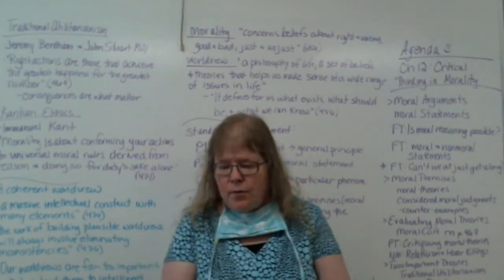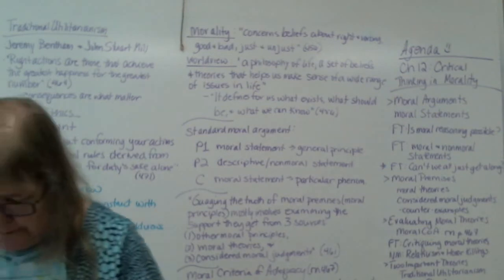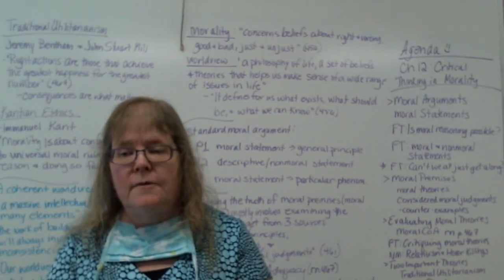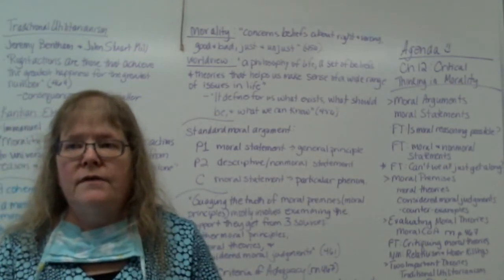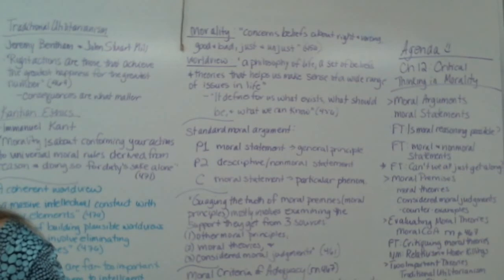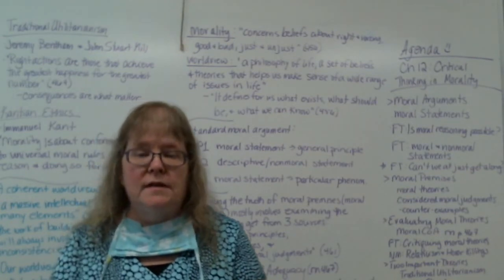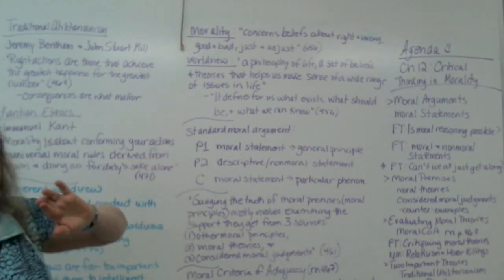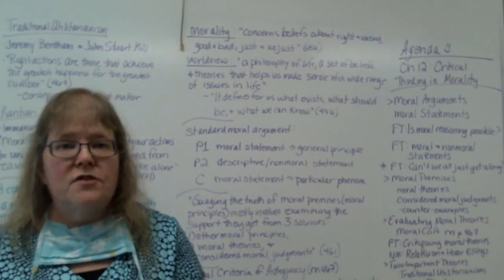POCT7 Chapter 12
This one covers chapter 12--morality and coherent worldviews.